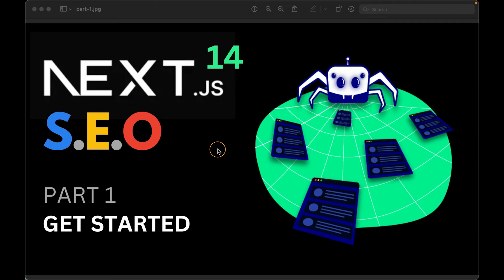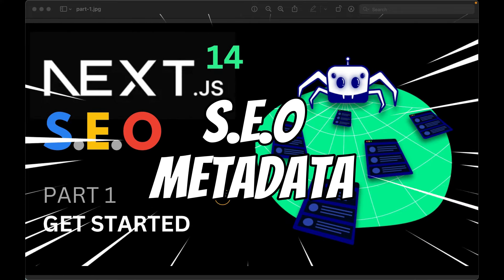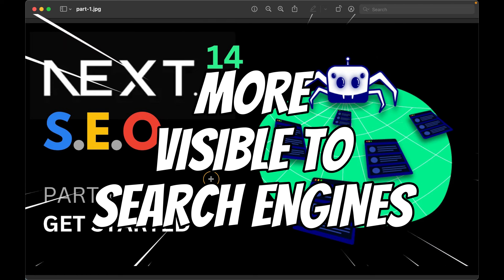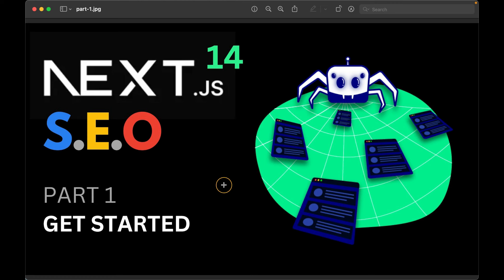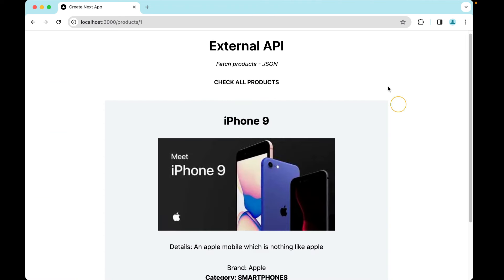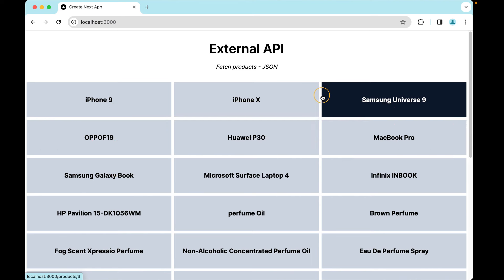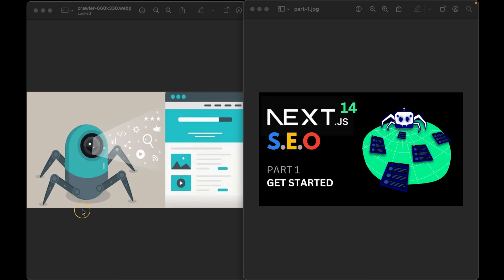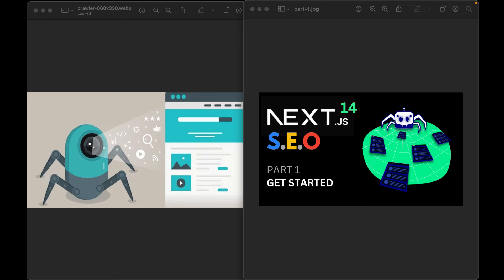NextJS 14 - 2024 Practical Guide to SEO: Roadmap to S.E.O ready Web Applications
If you always wanted to learn some S.E.O essentials in Next JS 14 and not only stick to "S.E.O stands for search engine optimization" this is a great playlist that will show you step-by-step how to implement common S.E.O "good practices" in your web applications.

Web Crawlers surf the internet in order to index and rank web pages in their search results, but if you want your website to become more visible to google crawlers (but not only) you need to make sure that your content can be found  and is organised in the right way.

👉  Timestamps:
0:00 - Why Next JS and not React JS
0:35 - Intro
1:27 - Project Demo / Starter Code
2:10 - What is SEO? How does it work?
3:27 - Let's code some metadata!

HELP ME to become a better youtube teacher by supporting my efforts so you can keep getting this content in the future.